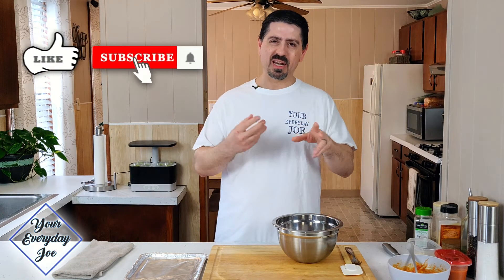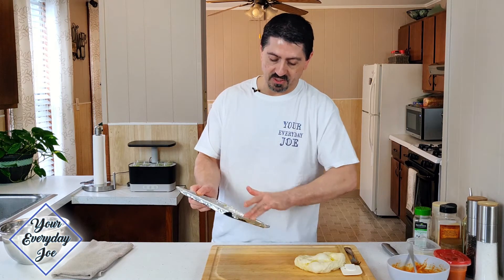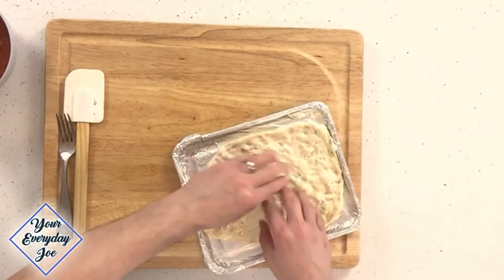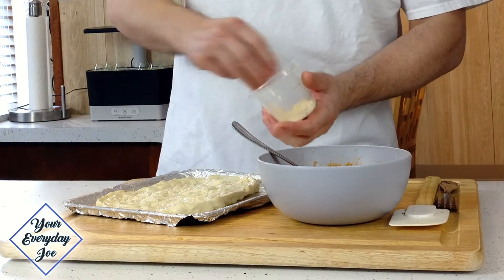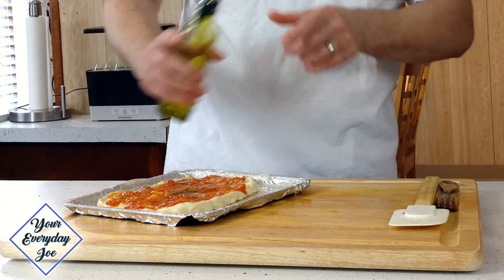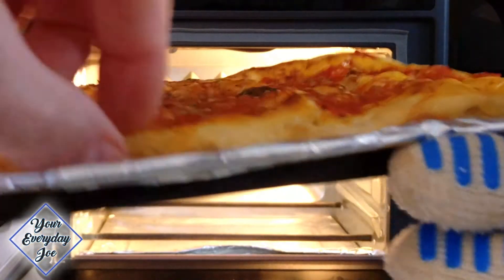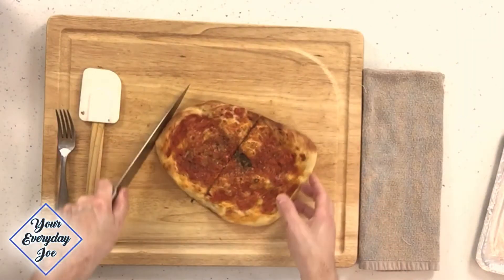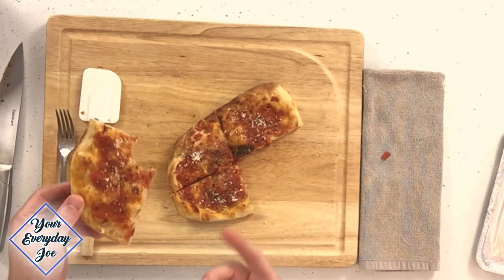AIR FRYER SICILIAN STYLE PIZZA | KALORIK MAXX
Make a SICILIAN STYLE PIZZA in the KALORIK MAXX TOUCH Air Fryer Oven

Rustic Sicilian Style Pizza Kalorik Maxx

What is Sicilian style pizza?

Traditional Sicilian pizza is made of a soft thick square crust using a well oiled pan. The Sicilian pizza is often topped with olive oil, oregano, tomato sauce and grated cheese. Sicilian style pizza usually do not include string cheese like mozzarella. The Sicilian pizza dough is a softer dough similar to a Focaccia bread.

Your Everyday Joe Amazon Store:

Air Fryer cookbook for beginners: